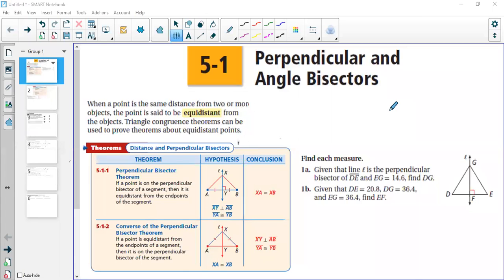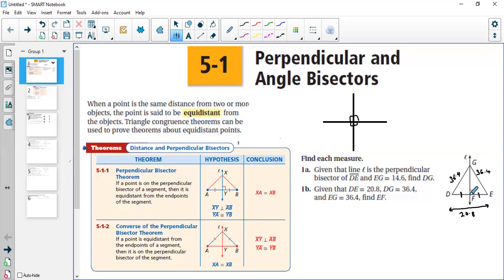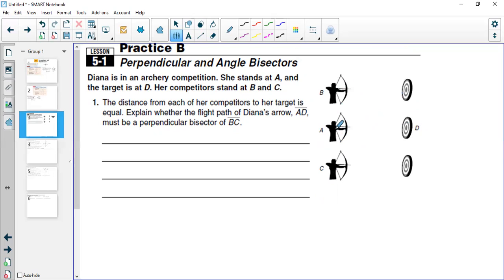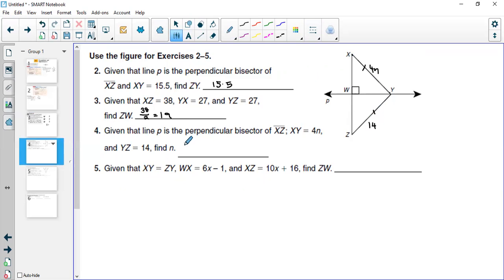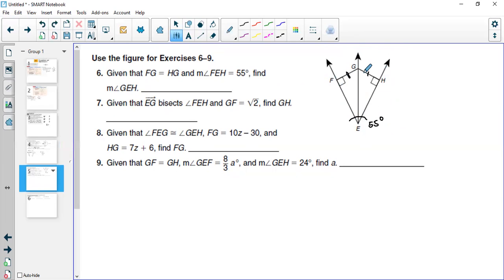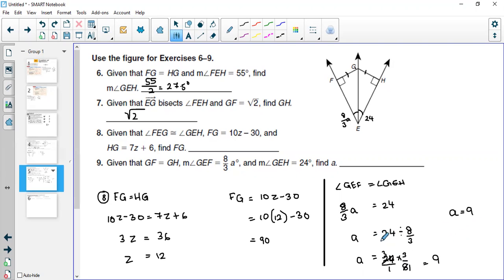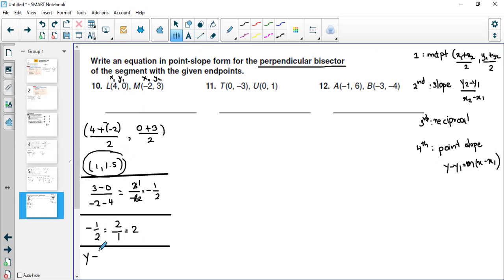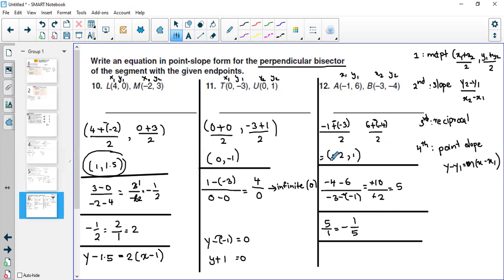Grade 8: Chapter 5.1 Perpendicular & Angle Bisectors